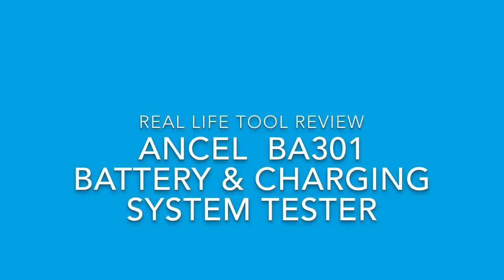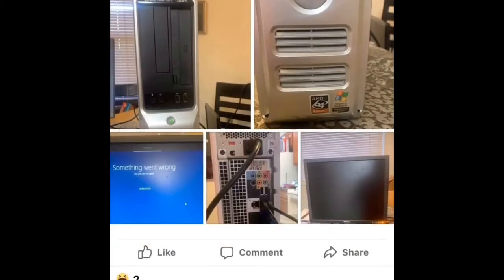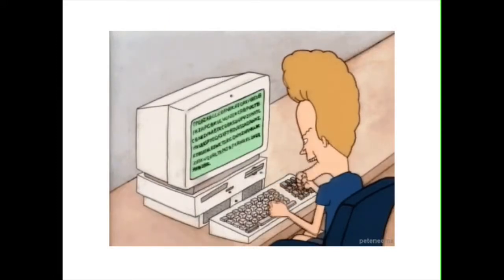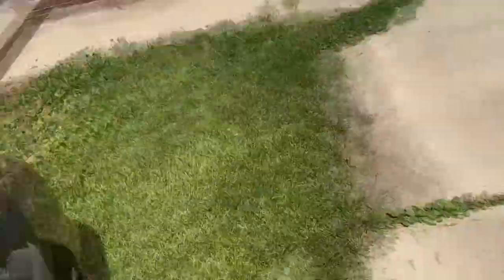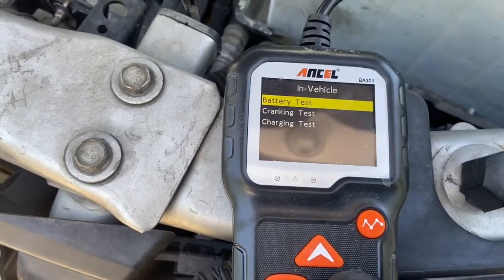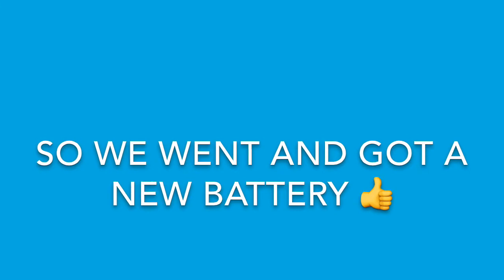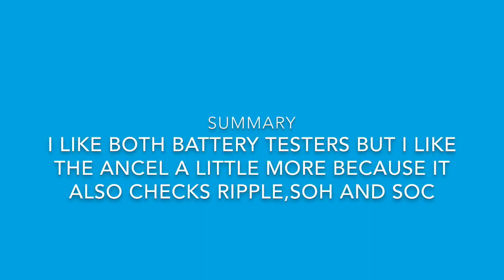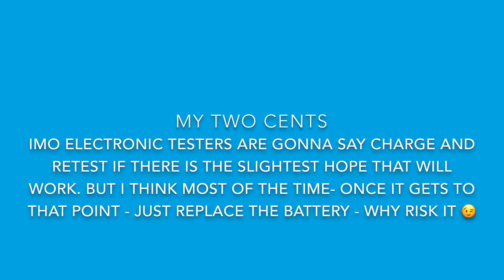Ancel BA301 battery tester vs Harbor Freight 100A battery tester review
Former Dealership Mechanic uses the Ancel BA301 and the Harbor Freight 100A battery tester to properly diagnose and repair a cars battery /charging system. Find out which one I like better ! Warning: this video contains Dorky Mechanic Humor !  :D

Stay Golden T-shirt